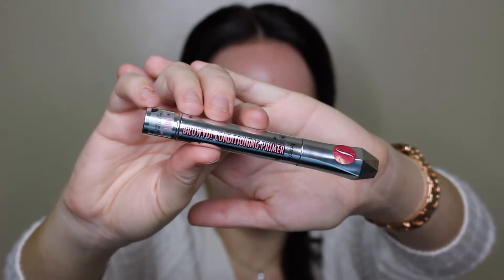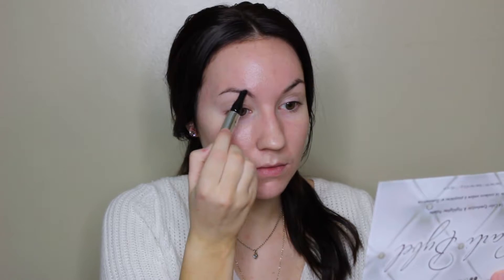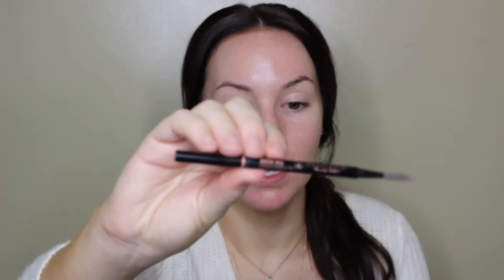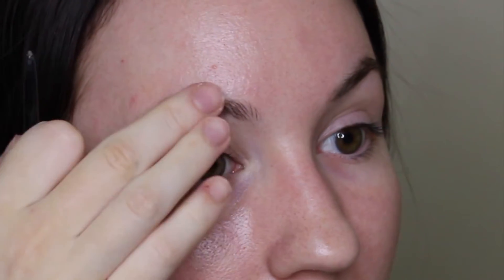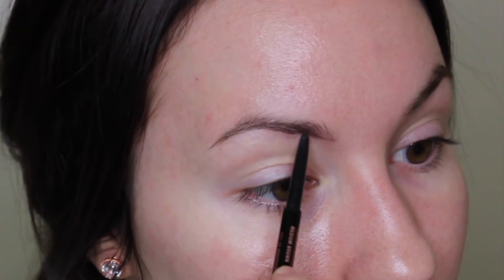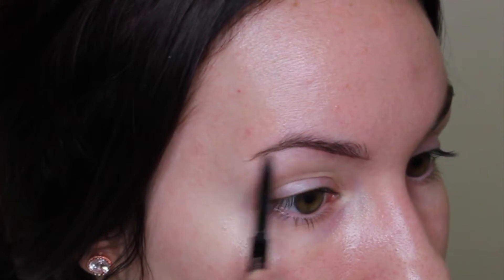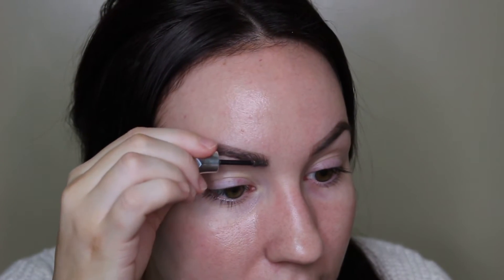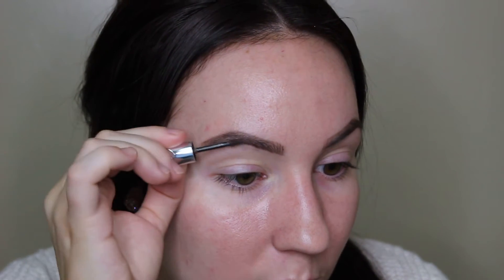Updated Brow Routine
Brow Conditioner
Brow Pencil
Brow Gel